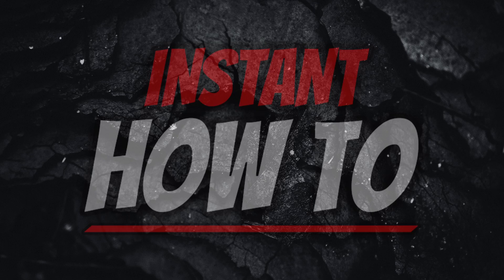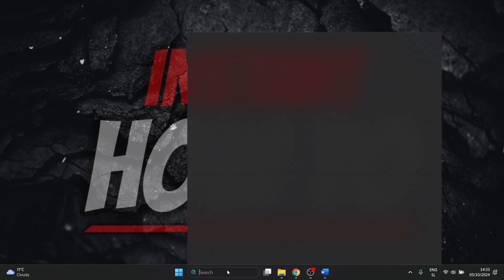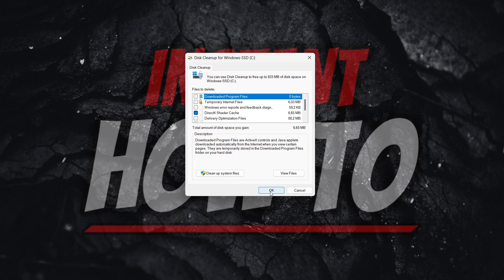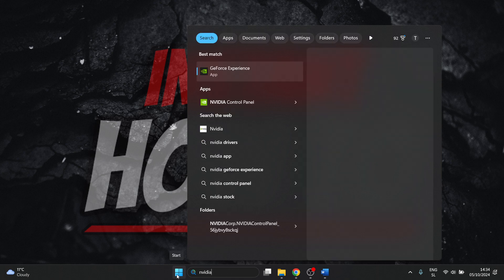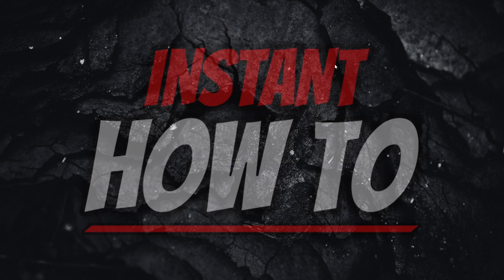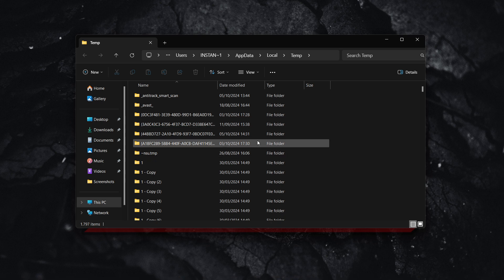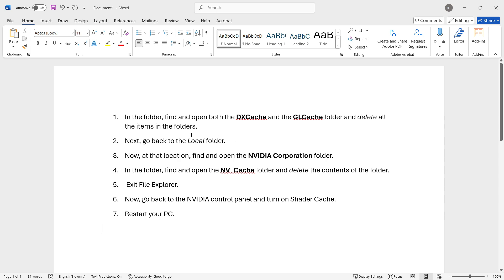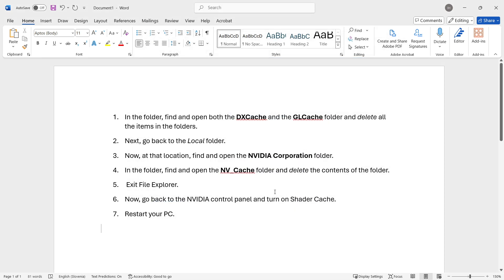How To FIX Star Wars Outlaws CRASHING Or CRASHES On Startup Error On PC (WORKING 2026)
In this video, I'll show you how to fix star wars outlaws crashing or crashes on startup error on PC. This is a full guide on star wars outlaws crashing fix.

In case you've been trying to fix star wars crash, this is the video you need to see!